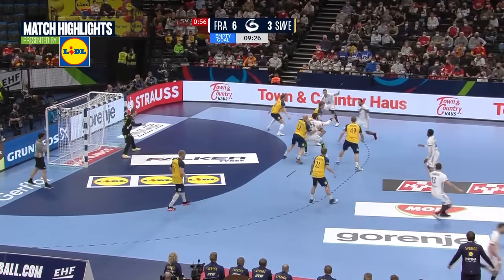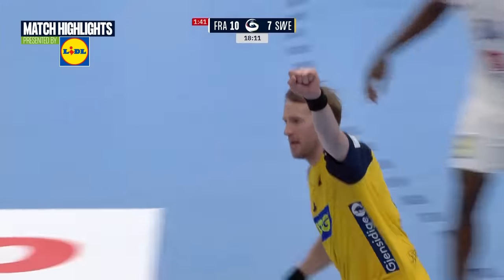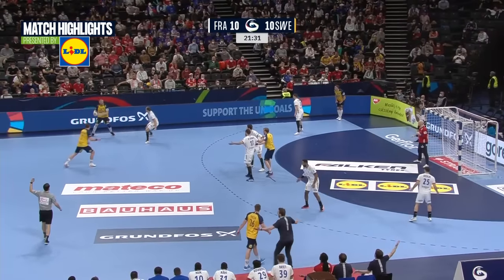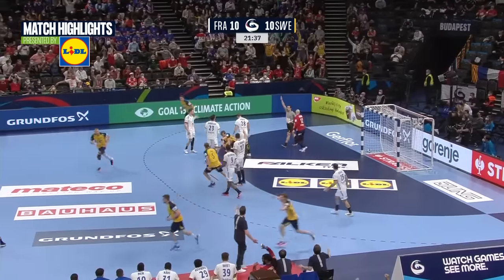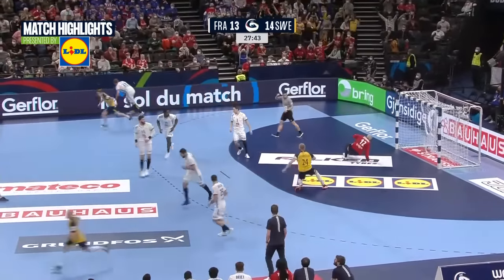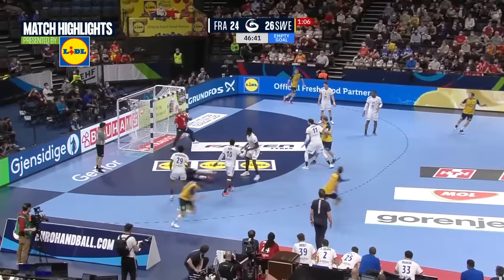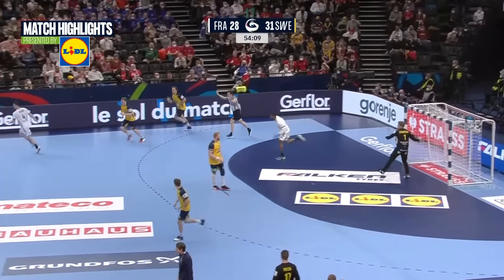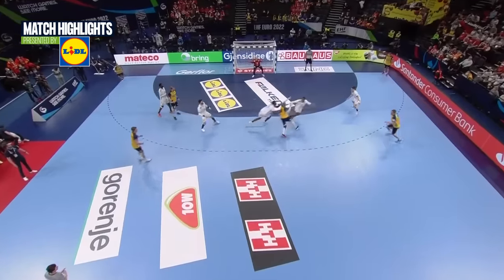France vs Sweden | Highlights | Men's EHF EURO 2022